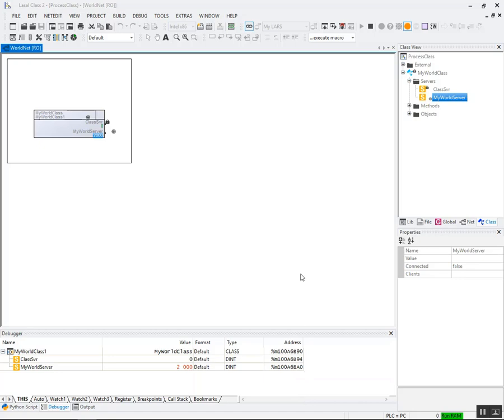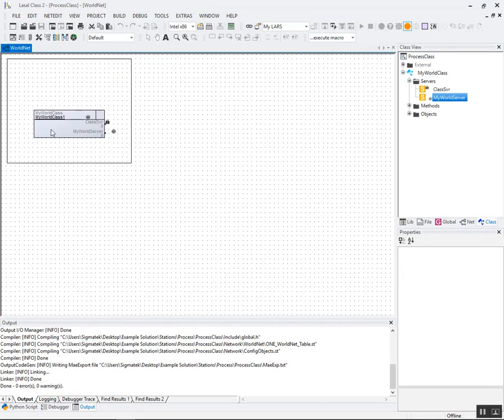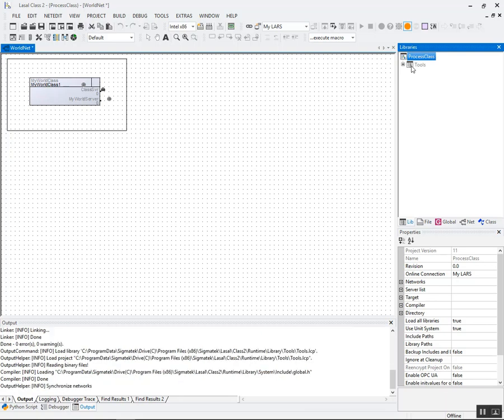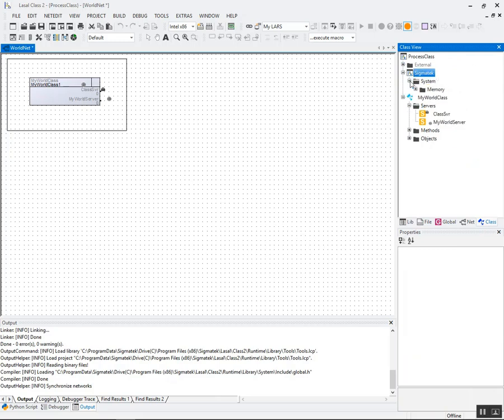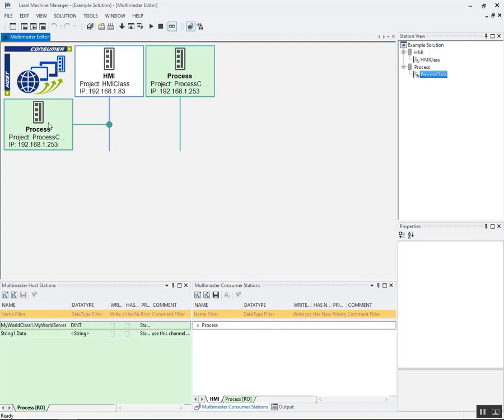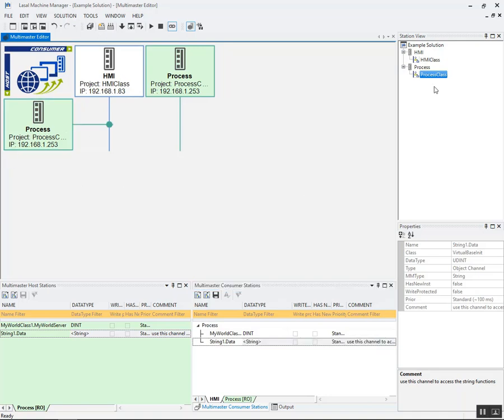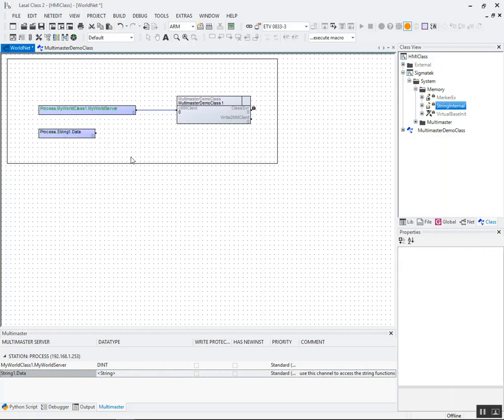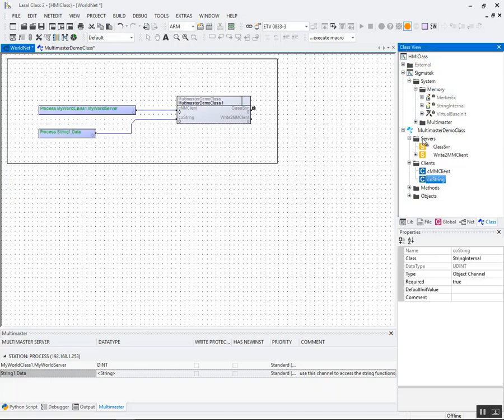LASAL Machine Manager - Multi Byte Variable Transfer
Transferring multi byte variables using the Multimaster station in the LASAL Machine Manager.

We hope that the LASAL Machine Manager is clear and understandable for you! If you like this video, we would appreciate a FREE SUBSCRIPTION or POSITIVE RATING.
PREVIOUS AND FOLLOWING VIDEOS

PRODUCT LINKS